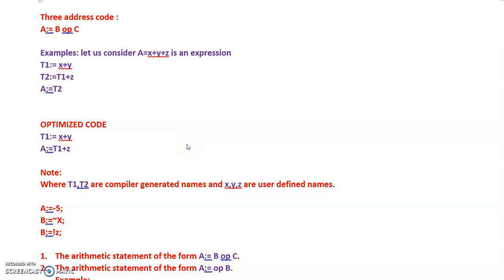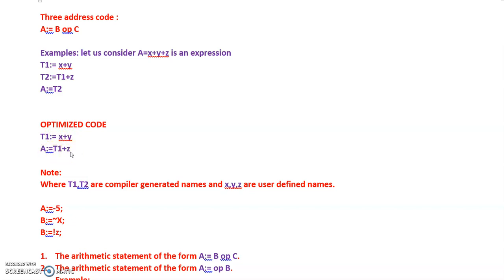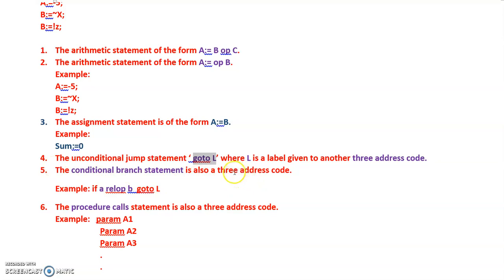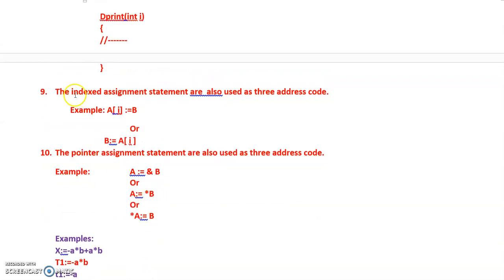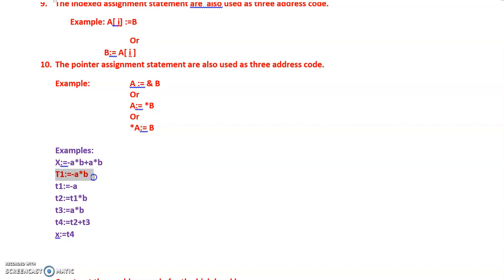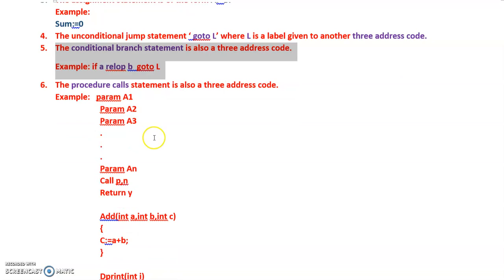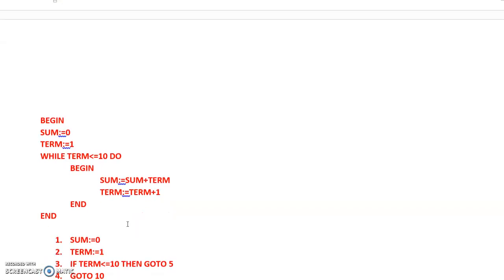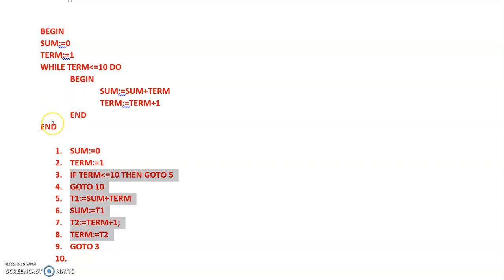Intermediate code representations Part 2(Three address code)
you will learn the construction of three address code for the given high level language.